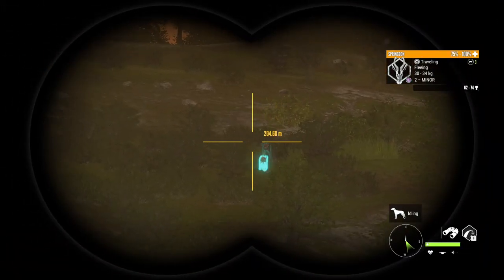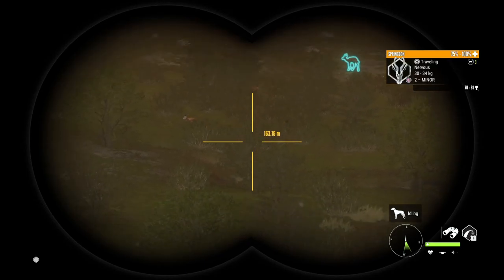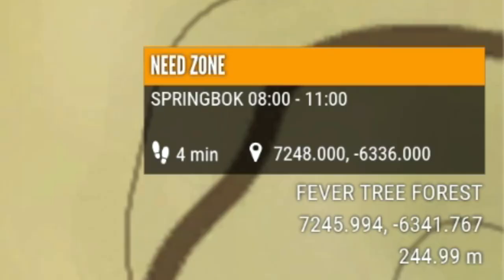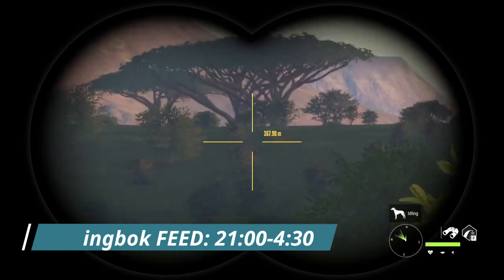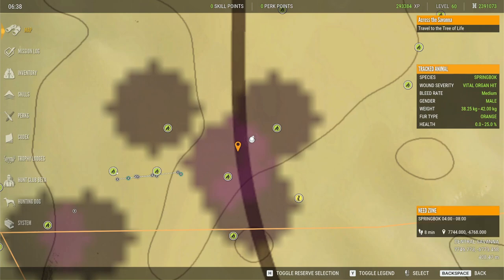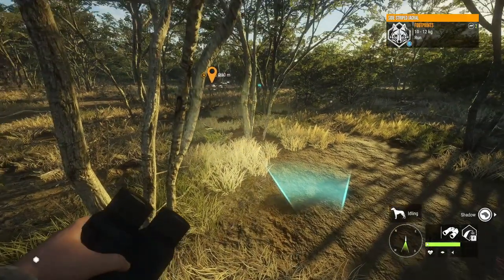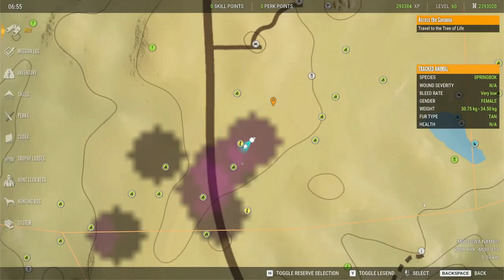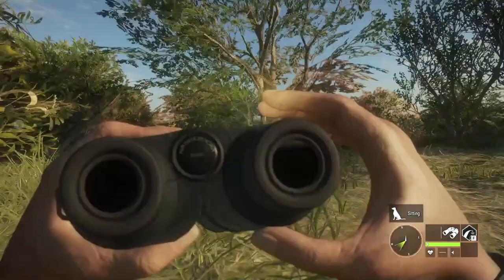INSANE Feed Zone HOTSPOTS in Savanna!!! 😜😜- Call of the Wild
Since the last update in February 2022, Springbok, Side-Striped Jackals & Scrub Hare all no longer drink - they do not have a drink time.  So they have to be hunted in their feed and rest zones.  In today's video, I discover the MOST INSANE run where you will find ZONE AFTER ZONE of Springbok Feed Zones, as well as Jackals, Scrub Hare & Wildebeest.  While we're out there, we thought we should test out the new Zarza-10 .223 from the Modern Rifles Weapons DLC and see how it does on Springbok and Jackals!  And then, when we least expect it, we find a 9-Legendary Side-Striped Jackal - in it's REST ZONE!  We pick up a max-weight track and follow it and there he is!  It was tense but the Zarza-223 does the job!  And we came away with a diamond Side-Striped Jackal!  I love new update(s)!  Sometimes they bring good things, sometimes different things but always something new and exciting!  I hope today's video helps you to hunt a lot more easily when hunting the feed zones of Vurhonga Savanna!  I hope you enjoyed today's video!  Lady Legend XO